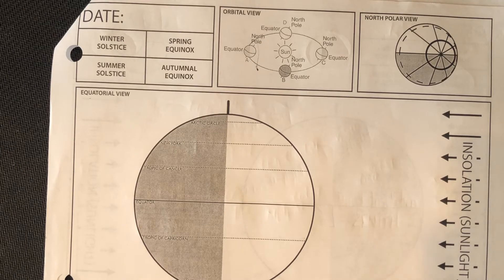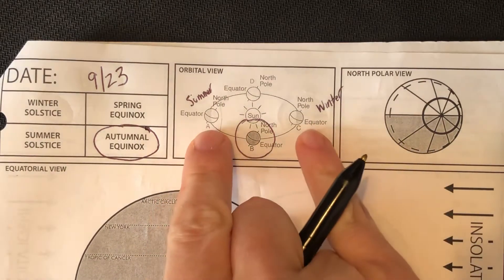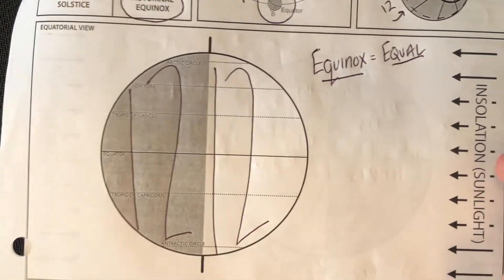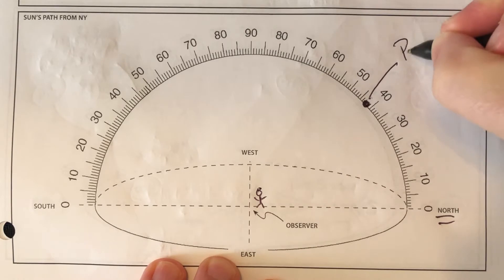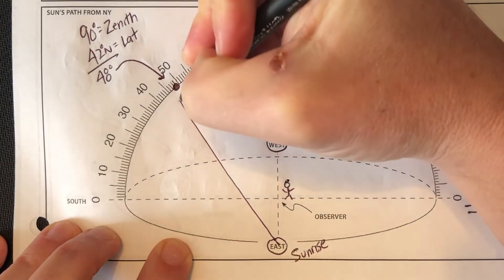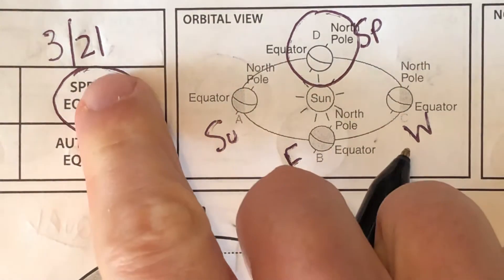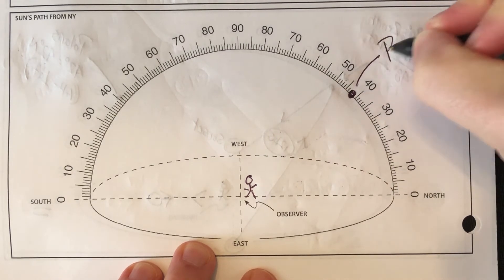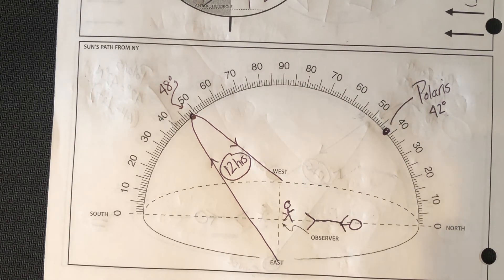Part 3: How To Determine Spring and Fall in New York State (And Draw Sun's Path)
I go through a number of ways to determine the different seasons with you.  This is a very good review and refresher if this is a topic that is giving you trouble.  I show you the equatorial, orbital, north pole perspectives in addition to how to draw the suns path as well